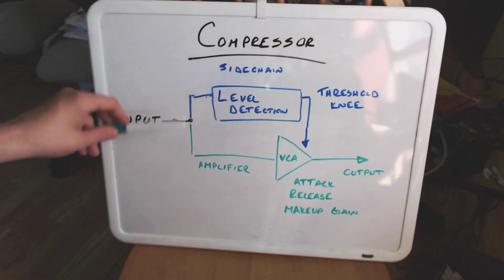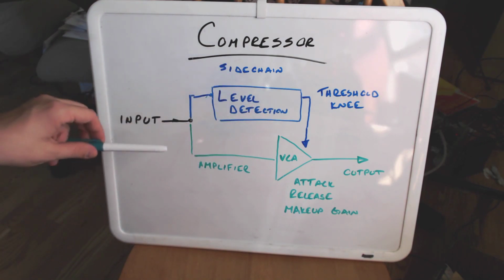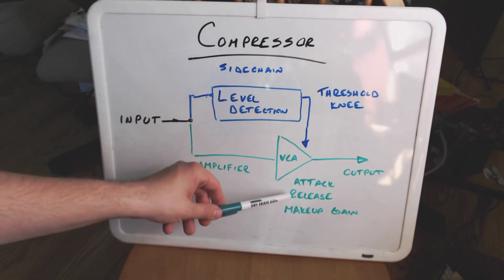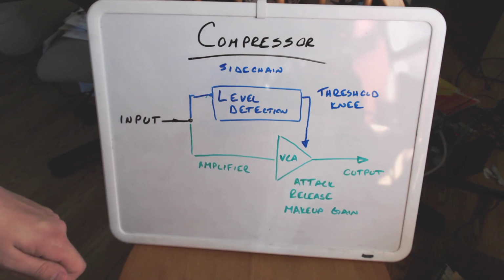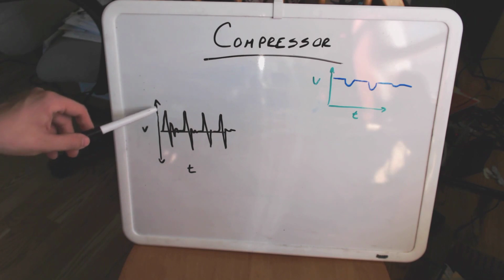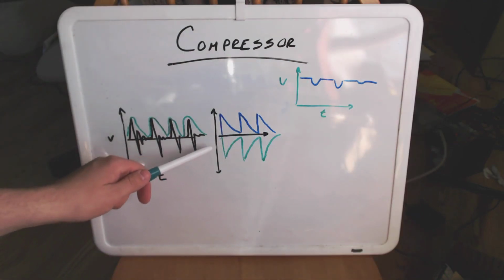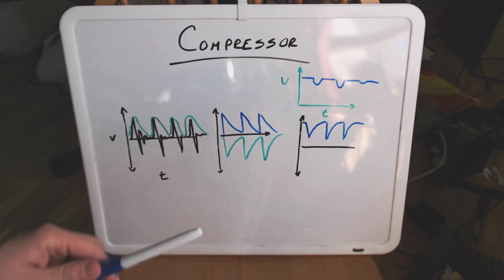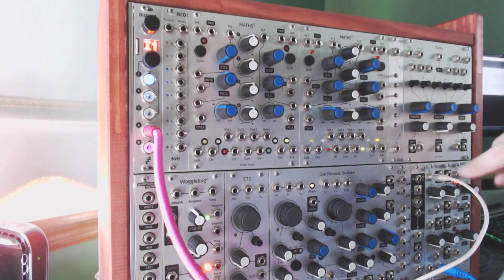Maths & VCA as a Compressor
Maths can be used together with a VCA to create a compressor without needing a dedicated module.

One thing I noticed while editing is that I probably should have used the OR output rather than the Sum output, but the end result was still compression.